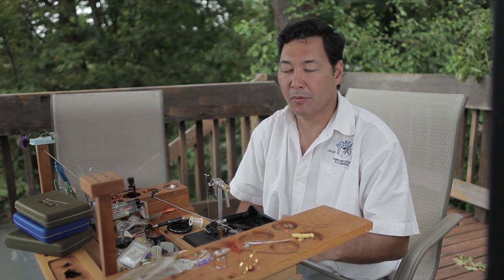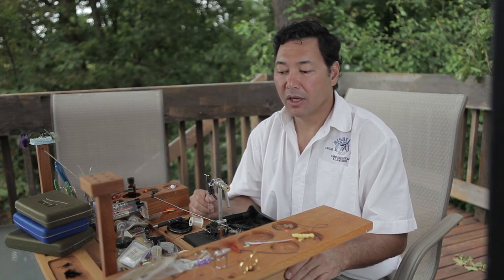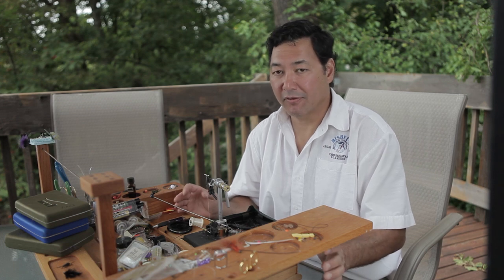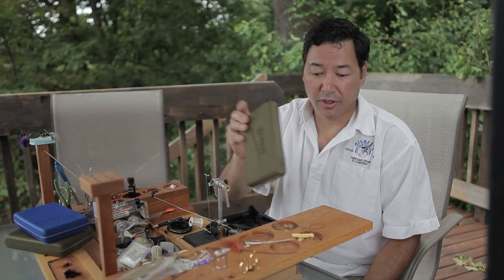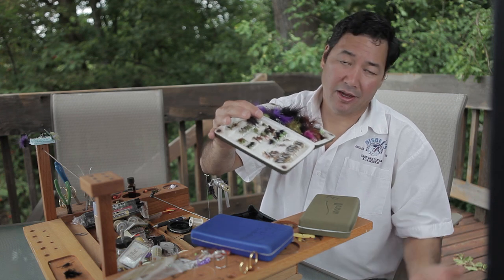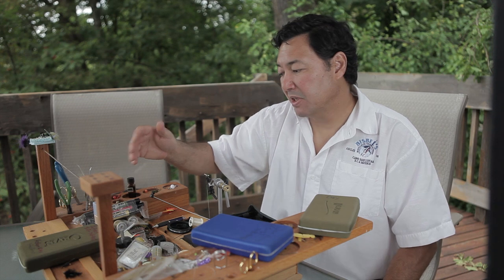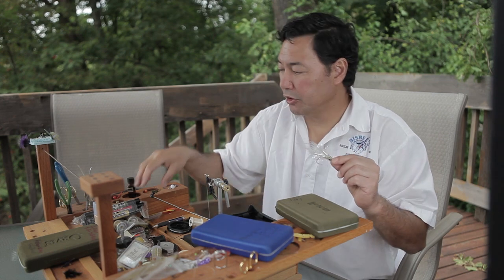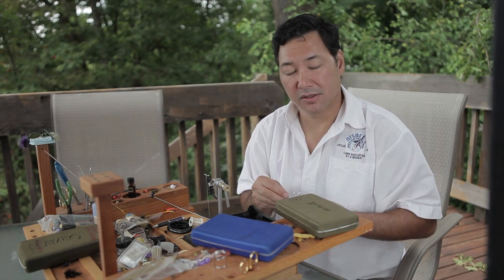Fly Fishing & Homemade Flies : Fishing Tips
Fly fishing with homemade flies allows you to get bait that is customized to your own situation. Learn about fly fishing and homemade flies with help from a longtime fishing expert in this free video clip.

Bio: From his early years growing up fishing for bass, trout and catfish in Arizona, Jon Haas has been living the evolution of a fisherman.
Filmmaker: Michael Lindberg

Series Description: When you get started with fishing, one thing that you always have to think about is the delivery method. Get fishing tips that you can put to good use in a variety of situations with help from a longtime fishing expert in this free video series.